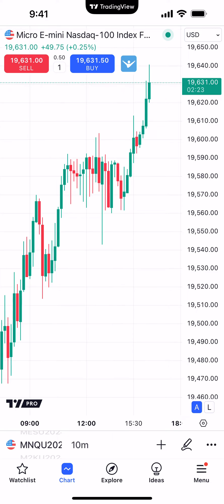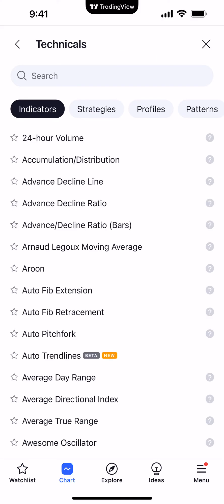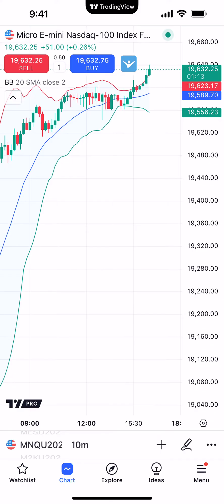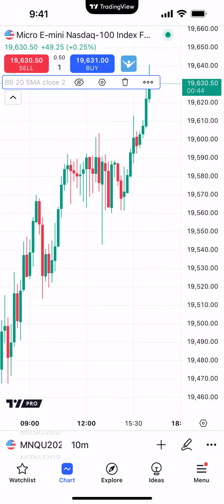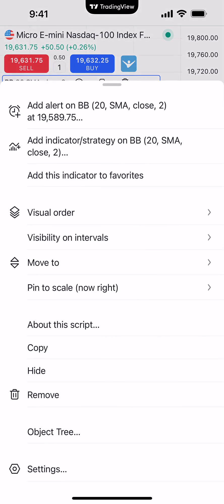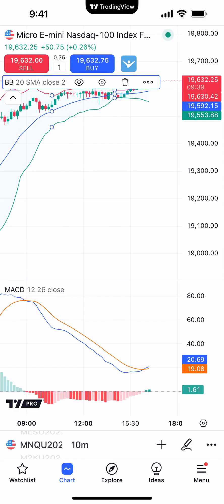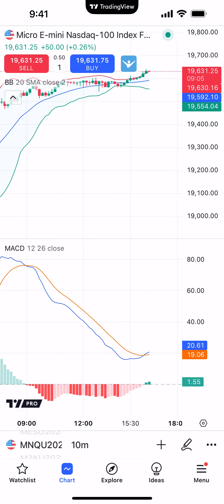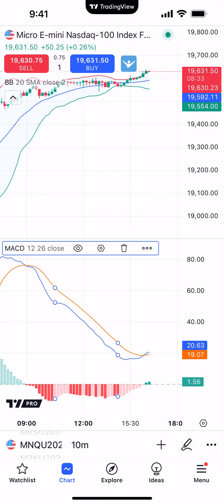TradingView Tips: How to Add Indicators in TradingView Mobile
In this video, we dive into essential TradingView tips on how to add indicators using the TradingView mobile app. Whether you're day trading micro futures or analyzing CME futures, mastering mobile charting is helpful for making your trading decisions on the go. Learn how to customize your TradingView setup to enhance your trading experience with custom indicators tailored to your strategy. This TradingView tutorial is excellent for traders looking to expanding their mobile trading tools and maximize their experience while using charts on TradingView mobile.